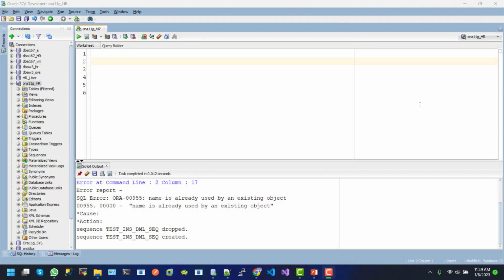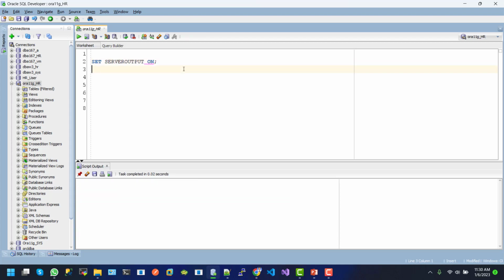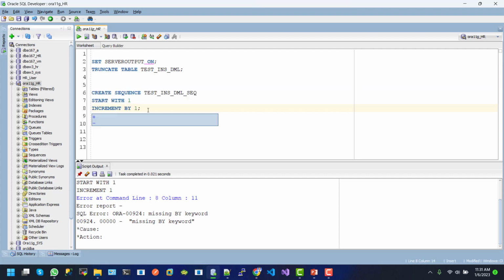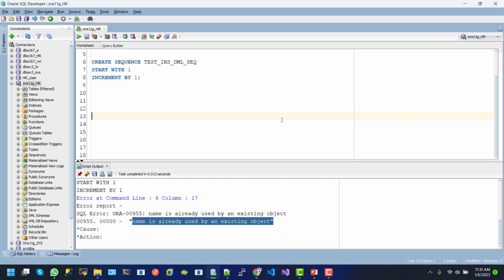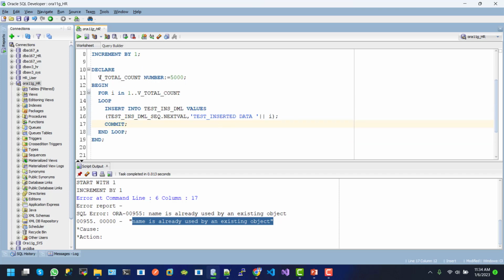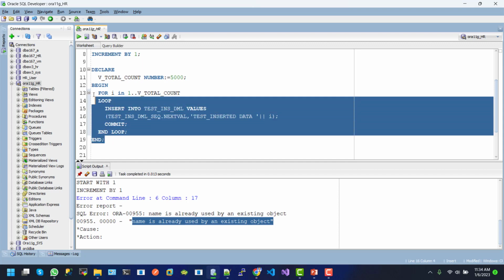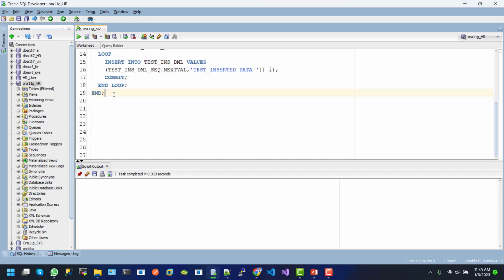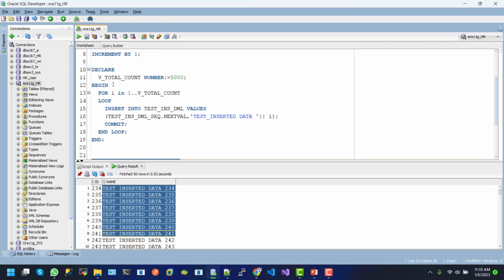PL/SQL - DML Operations by Sequence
►►► Title: PL/SQL - DML Operations by Sequence

►►► Contents:
 welcome to PL/SQL beginner to advance tutorial series
 Today we'll learn about DML like select operation by sequence in pl/sql block

Thanks